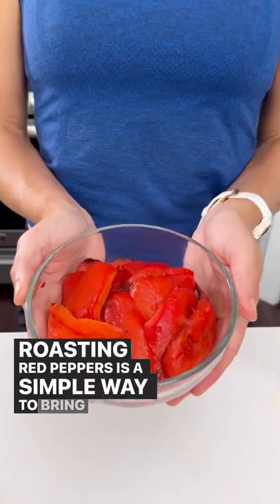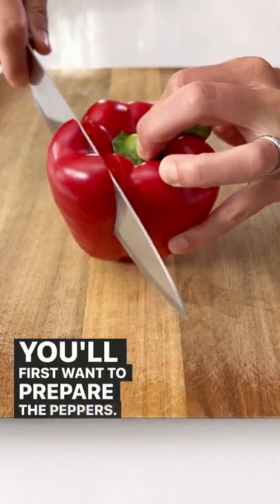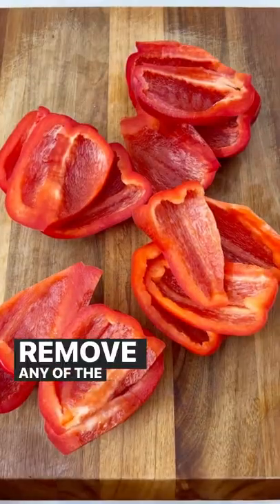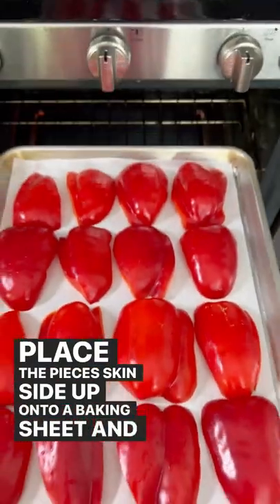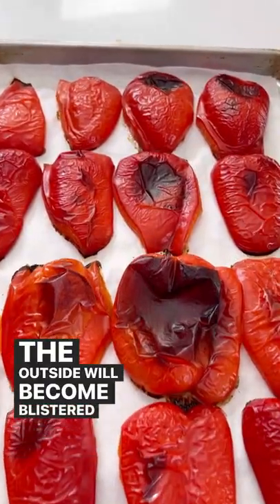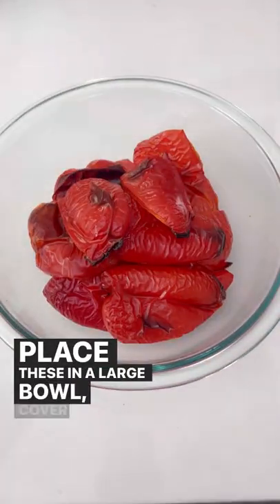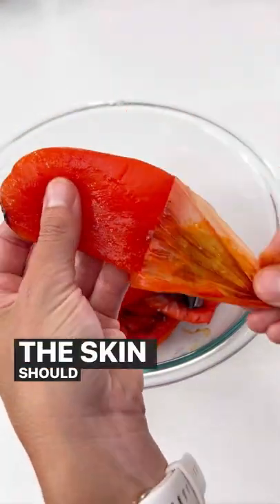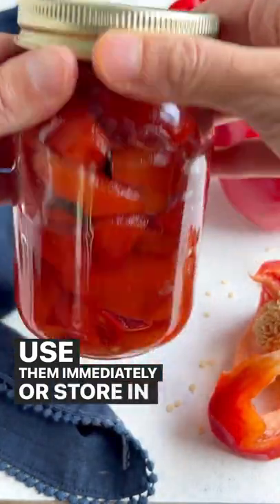Roasted Red Peppers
These homemade Roasted Red Peppers are better than store-bought and super simple to make. Just roast bell peppers in the oven, peel the skin off, and you have delicious and naturally sweet veggies ready to use. This quick and easy recipe is perfect for salads, sandwiches, or your any of your favorite dishes.